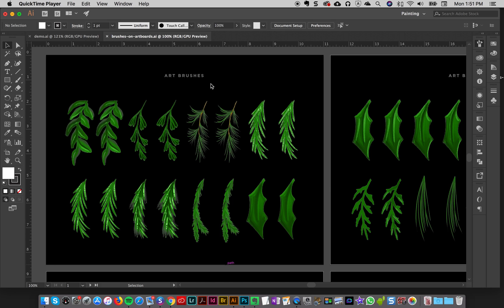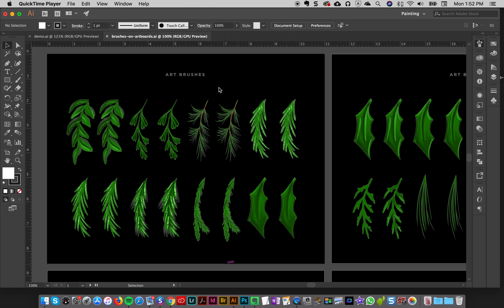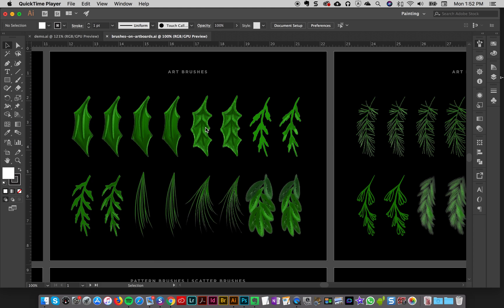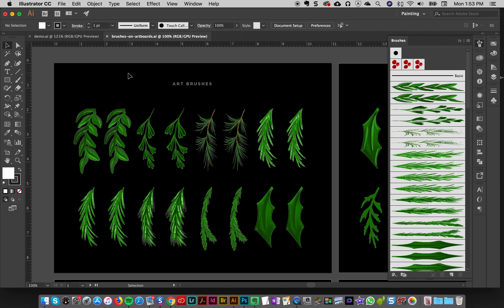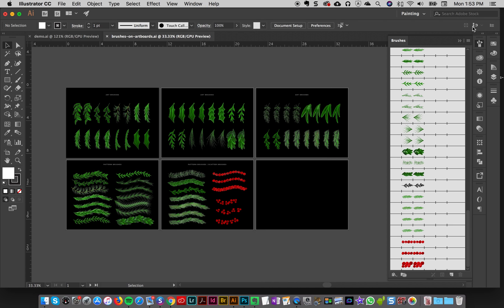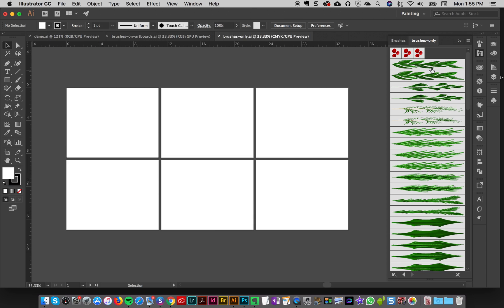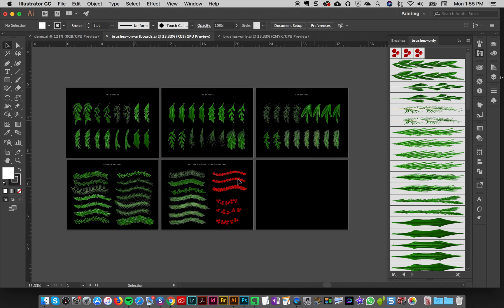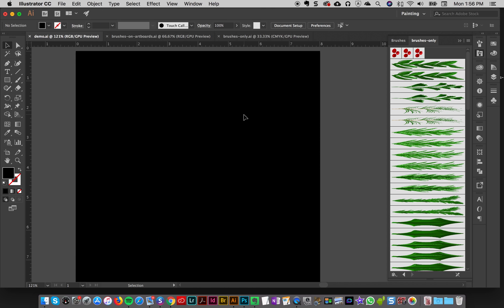Using Green Christmas Holiday Brushes for Adobe Illustrator